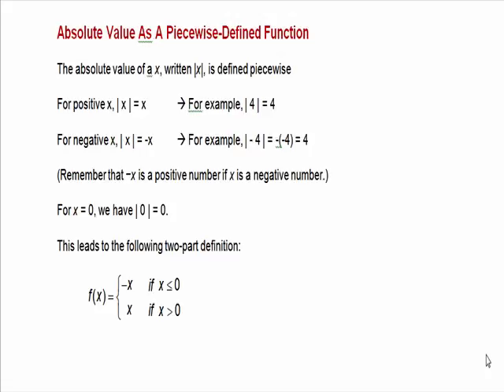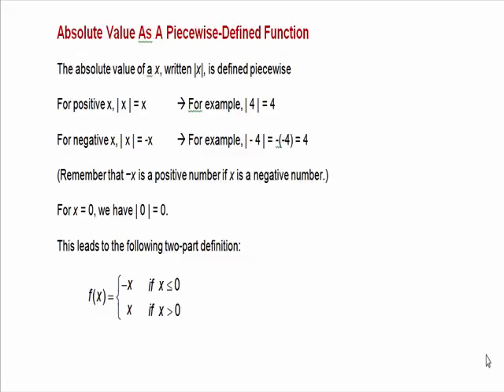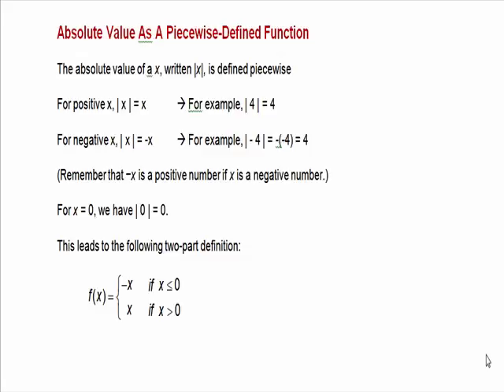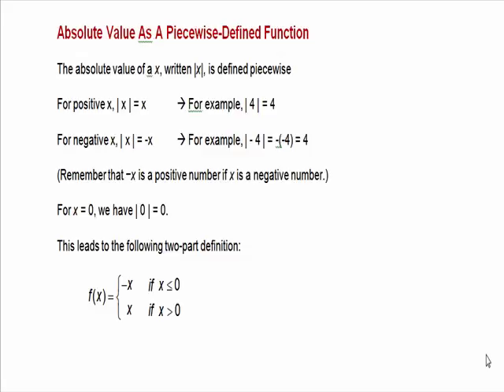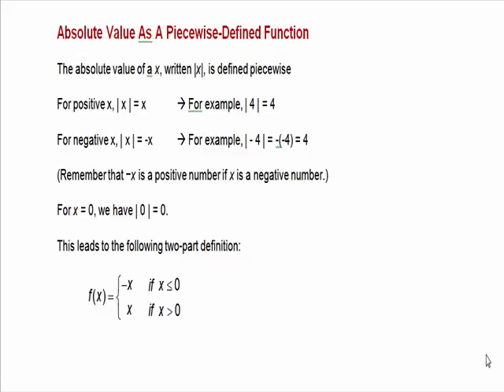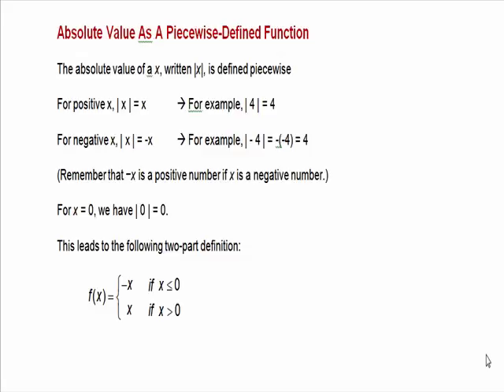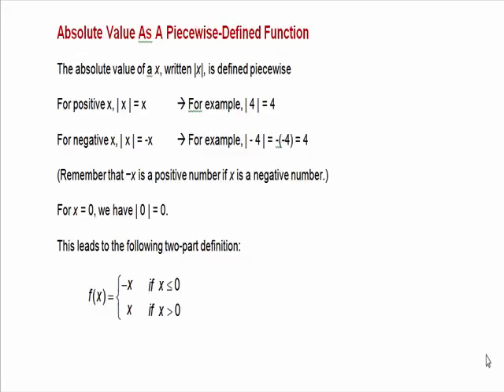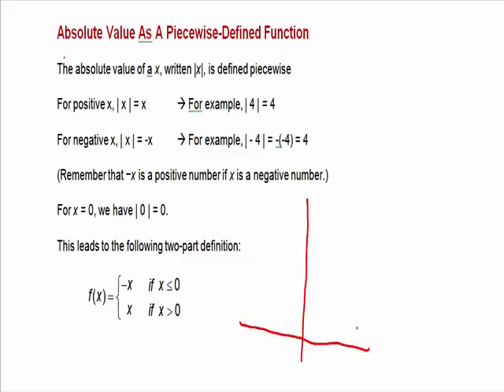Section 2 3 f